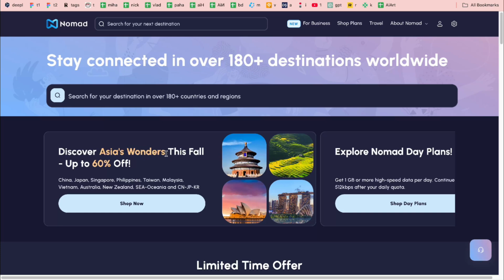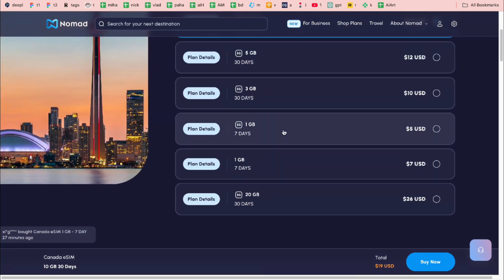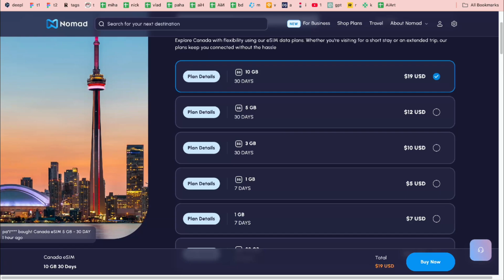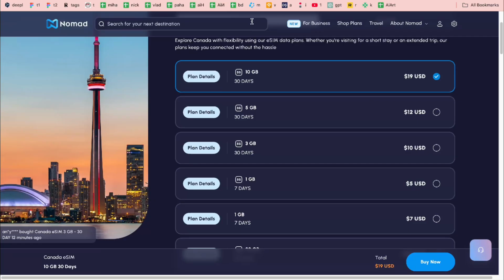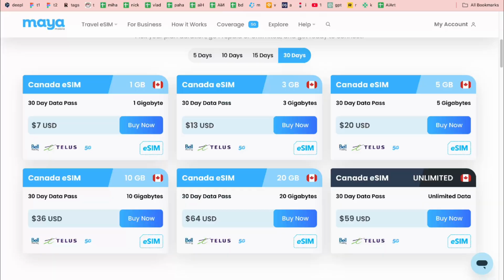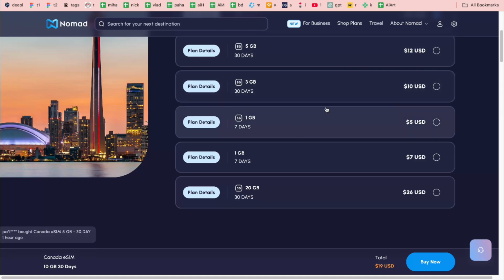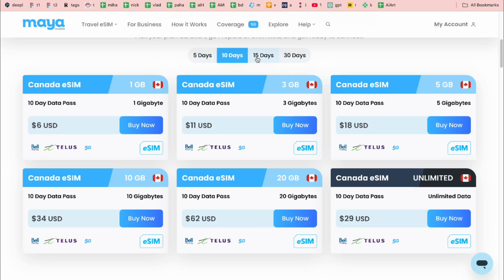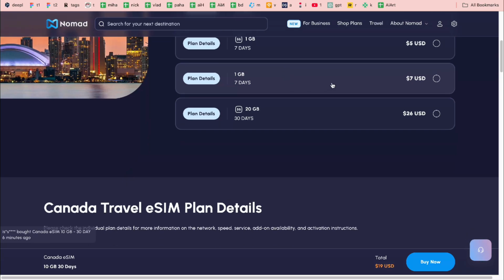Nomad vs MayaMobile - Watch Before Buying eSIM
Links for you:
You will get it in cart